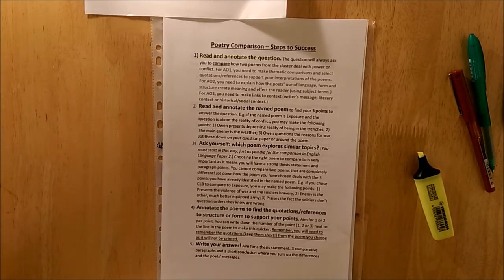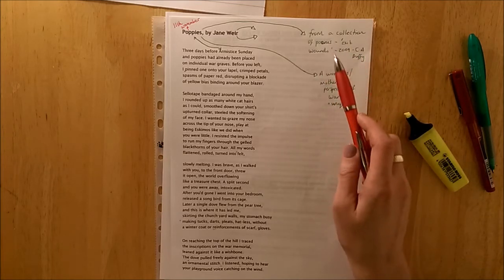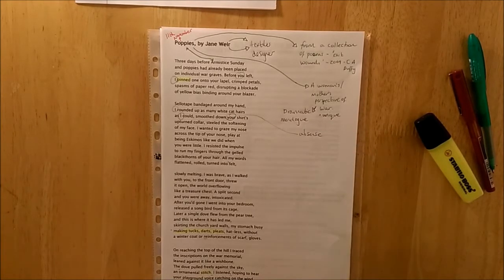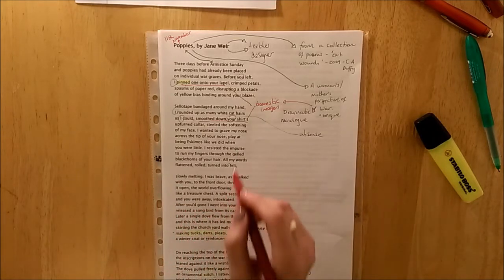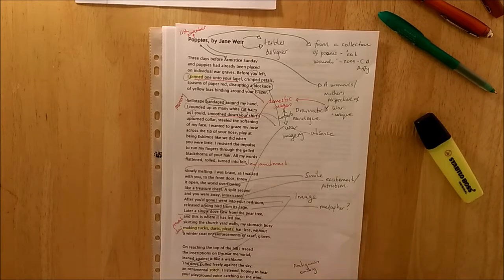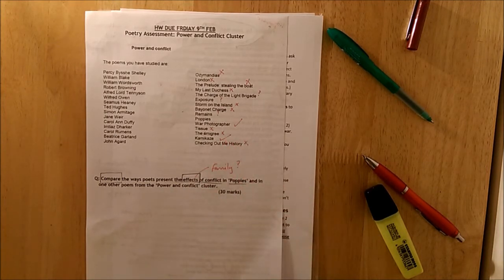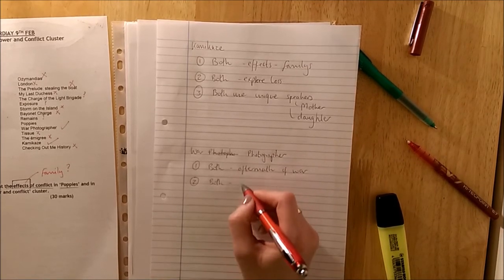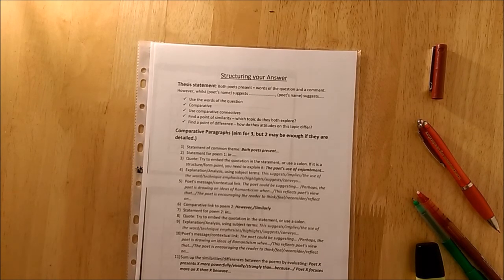2018: Poetry comparison Q tutorial - Poppies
Miss Carter from Bridge Academy talks through the planning steps for the GCSE 'Power and Conflict' poetry comparison question.